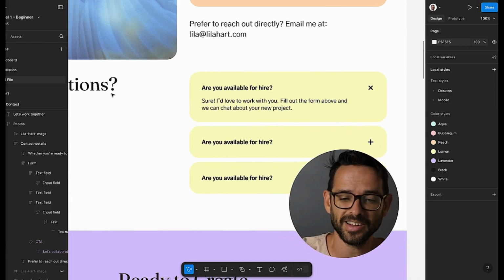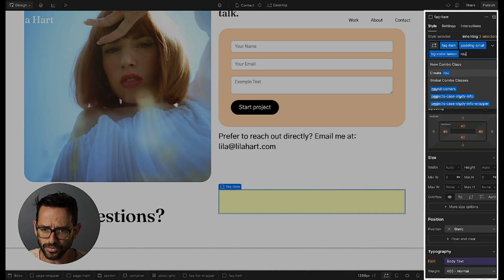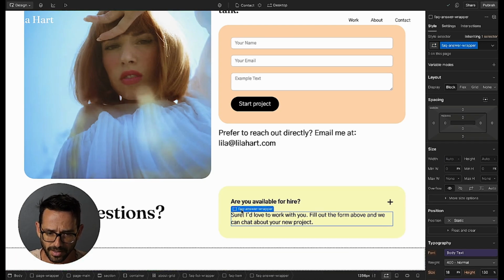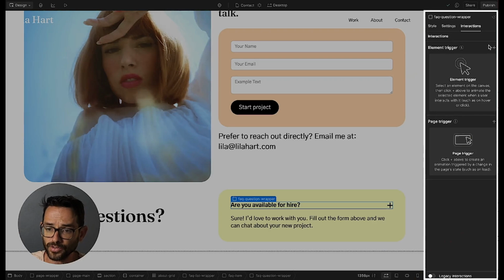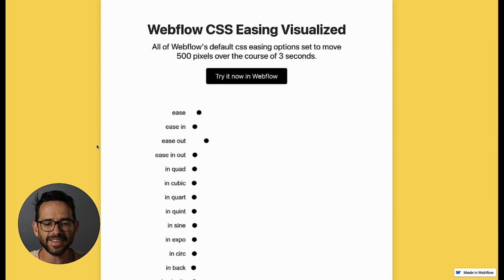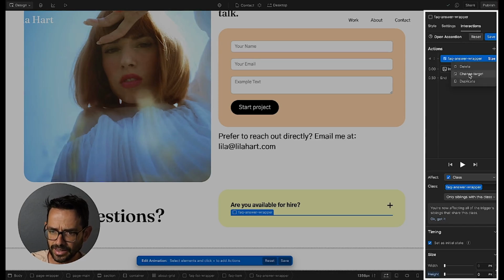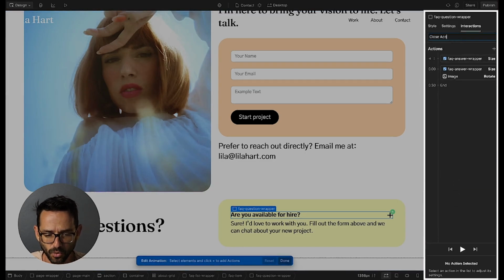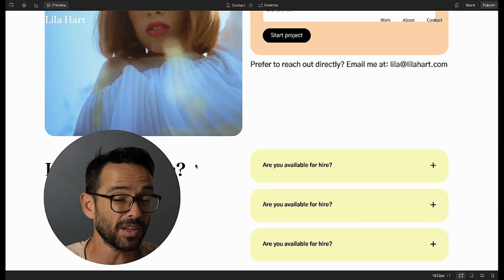03 23 Intro to Interactions Creating an Accordion for the FAQ